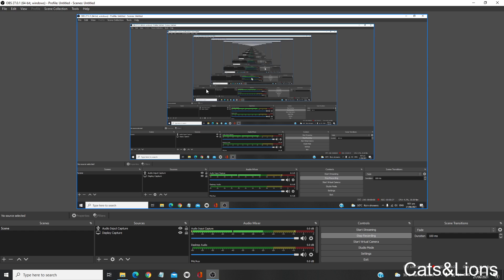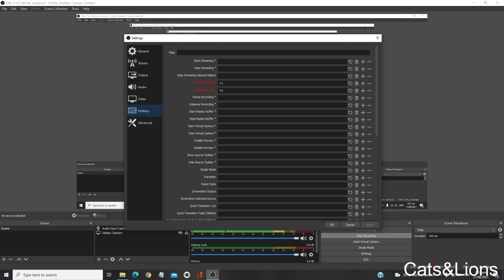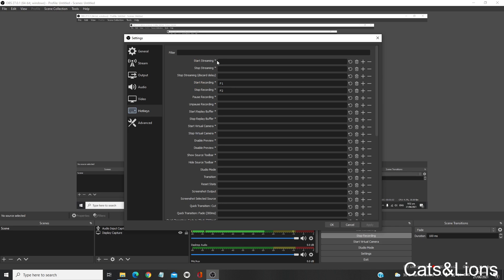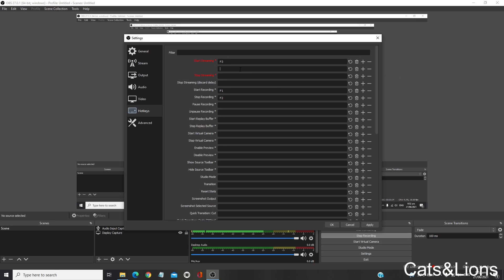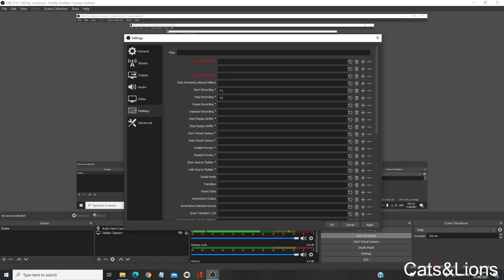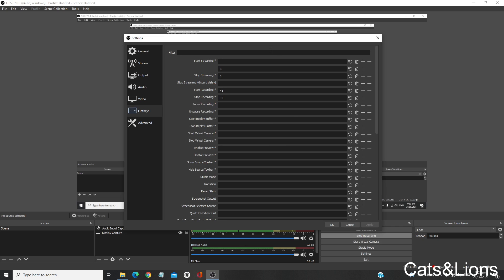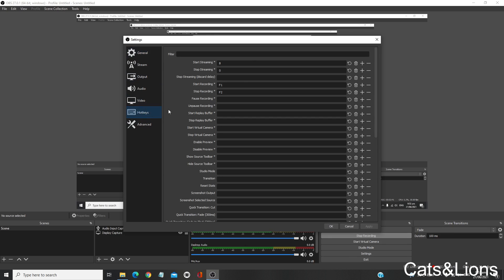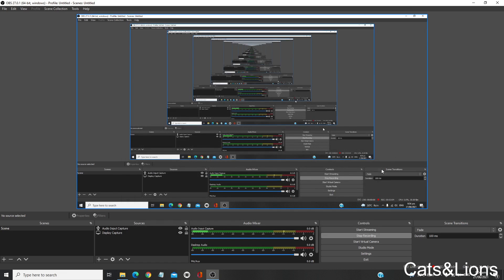OBS Studio | How to assign Hotkeys or Keyboard Shortcuts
Here's a tutorial on how to assign a hotkey or keyboard shortcuts for the functions and controls on OBS (Open Broadcast Software).